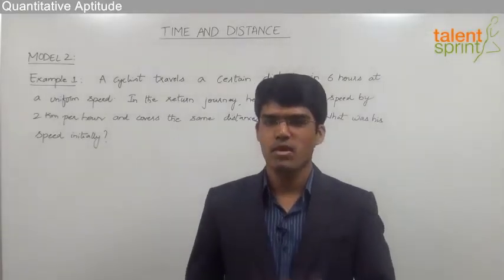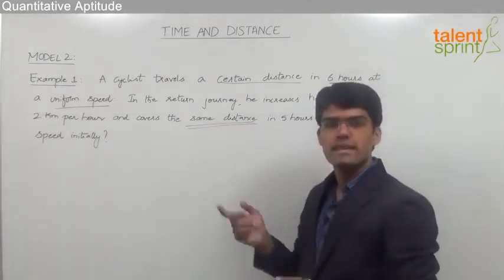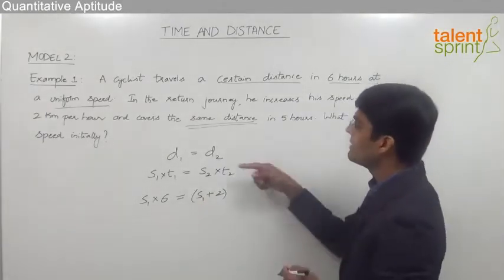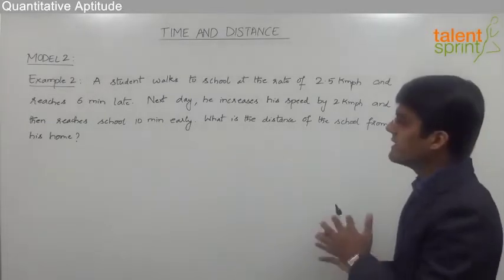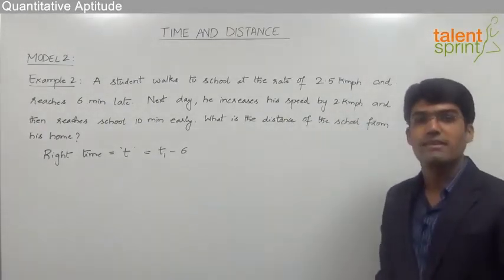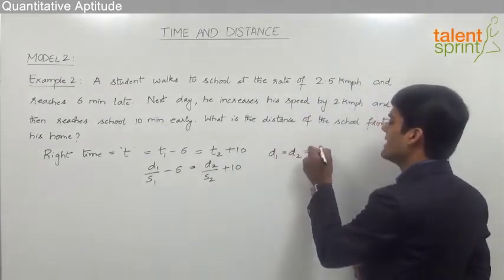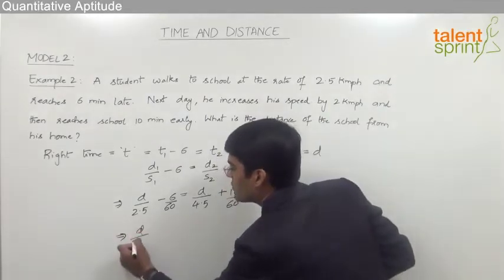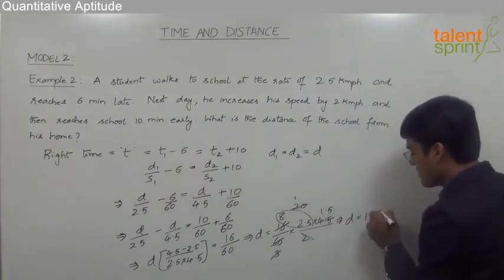Time and Distance | Basic Model 2 - Constant Distance | TalentSprint